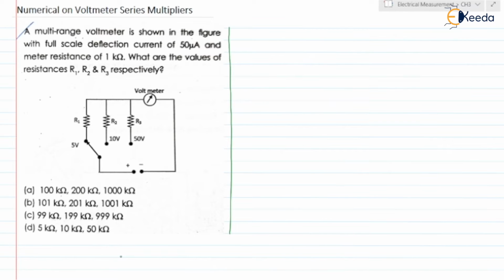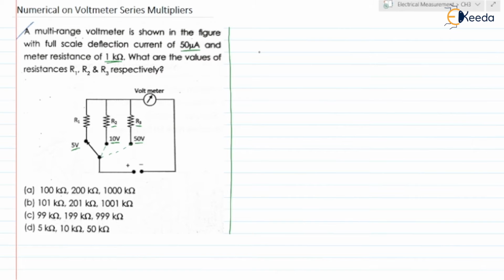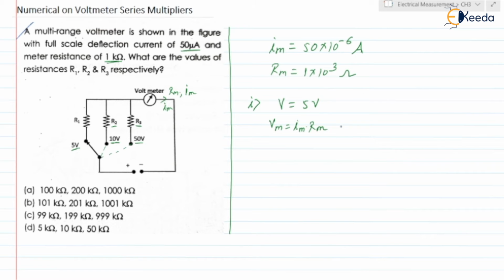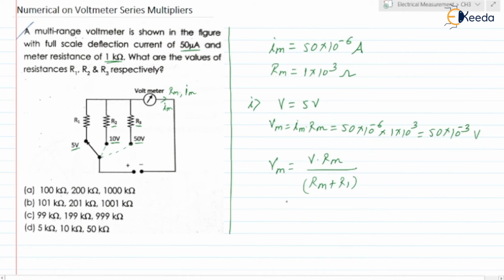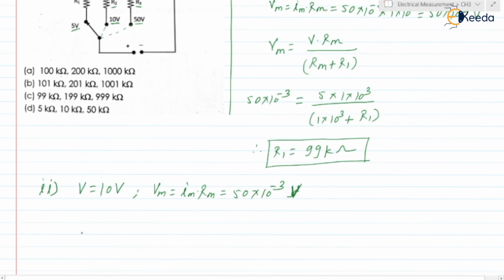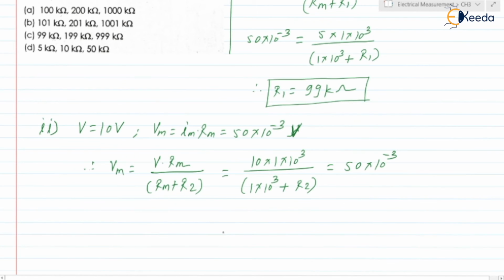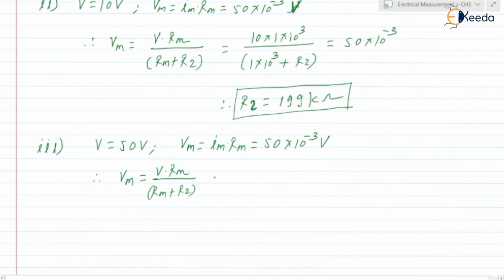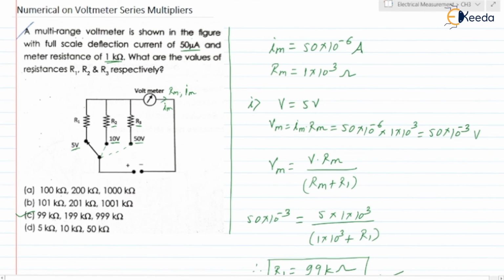Solving Numerical: Voltmeter Series Multipliers | Electromechanical | GATE IE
In this tutorial, we'll delve into the practical application of Voltmeter Series Multipliers in Electromechanical systems, a crucial topic in GATE Industrial Engineering. We'll break down complex numerical problems, step-by-step, providing you with a clear understanding of the process. By the end of this video, you'll be adept at solving these types of questions, enhancing your proficiency in this area. Don't miss out on this opportunity to master a fundamental concept for GATE IE. Elevate your knowledge and excel in your studies with us.

Happy Learning.